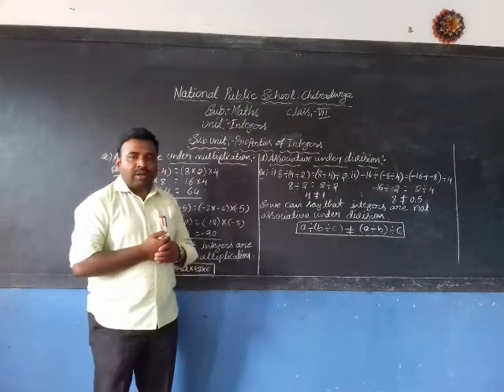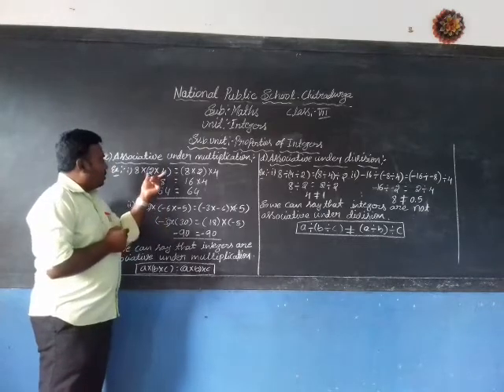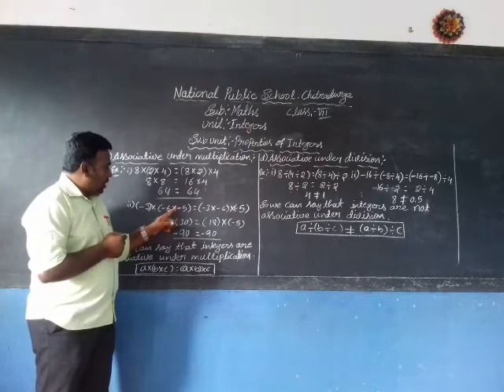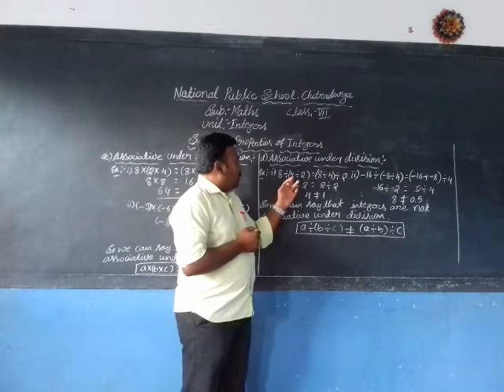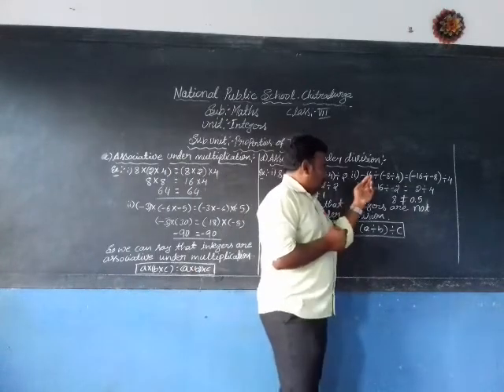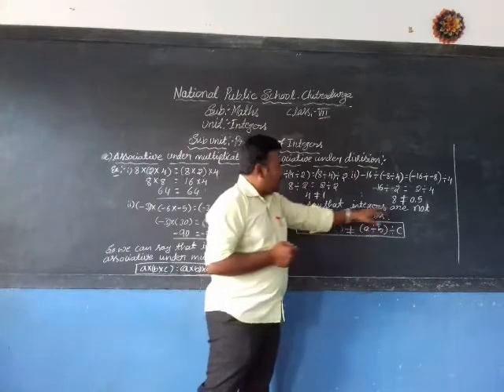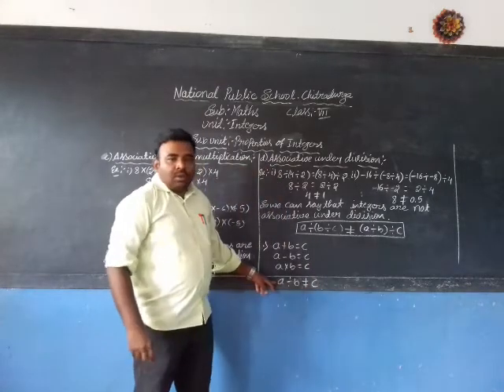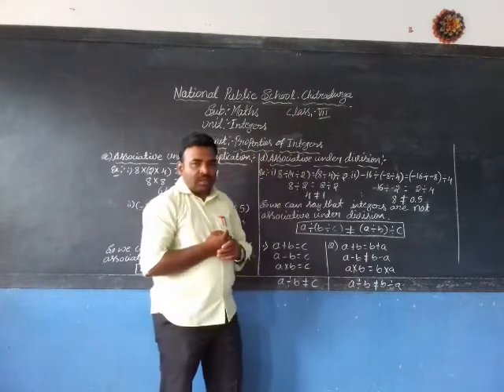Integers, Grade 7 - Part 12